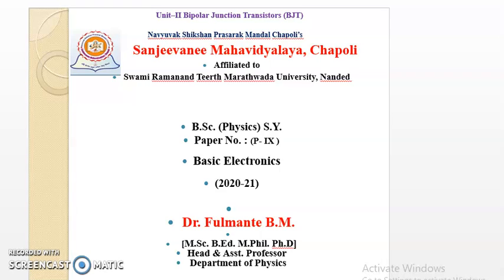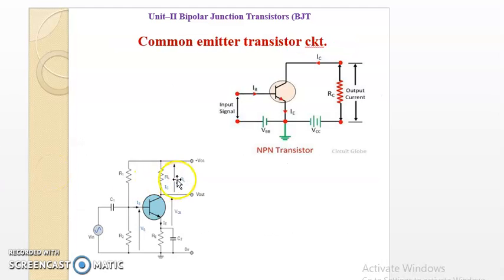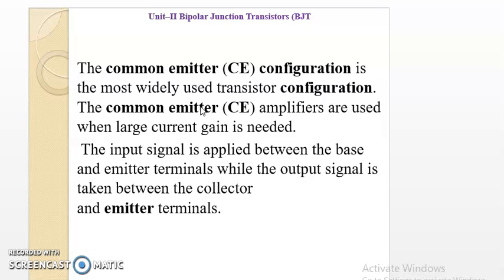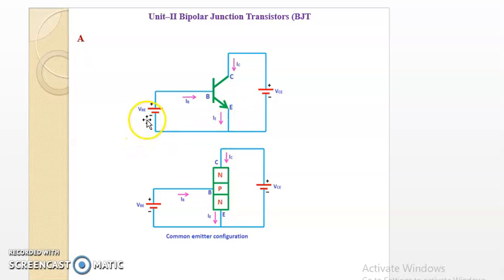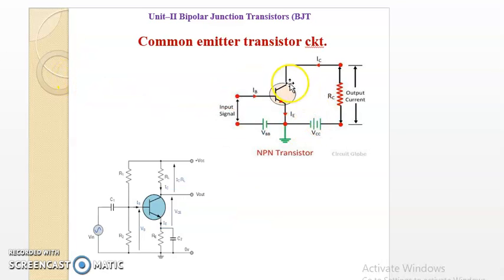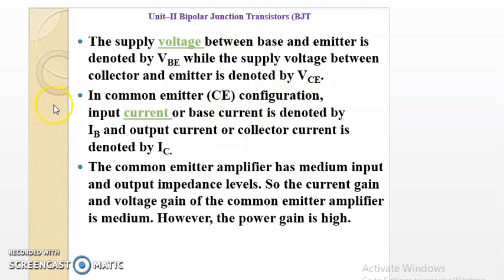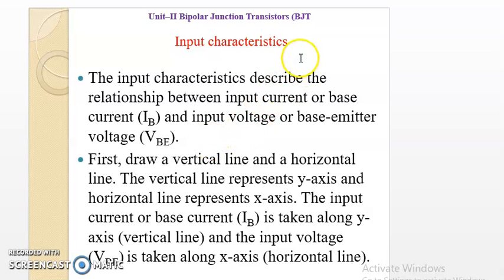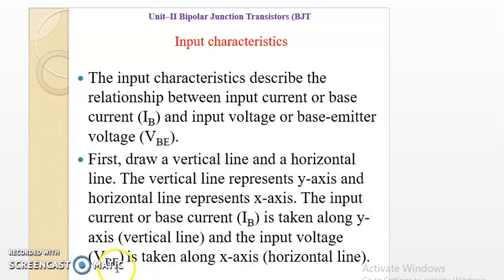II Unit: BJT L4, B.Sc.(PHYSICS) II Year, Dr. B.M.Fulmante, Dept of Physics